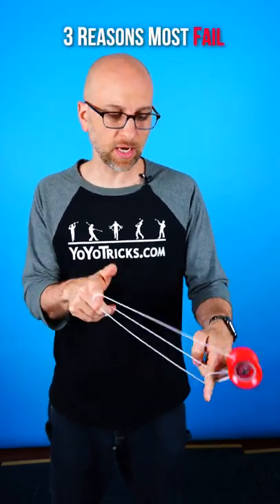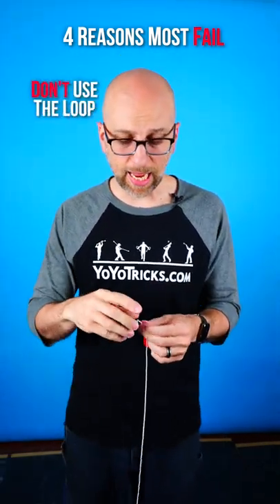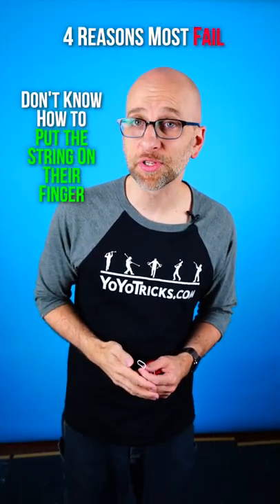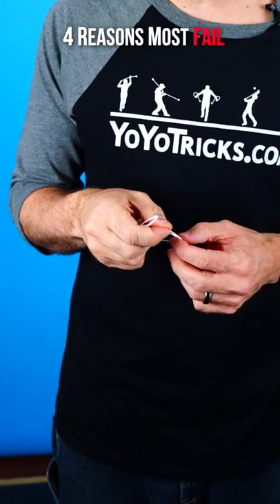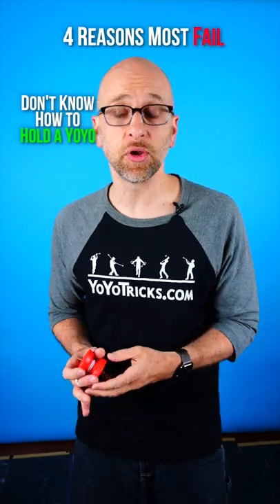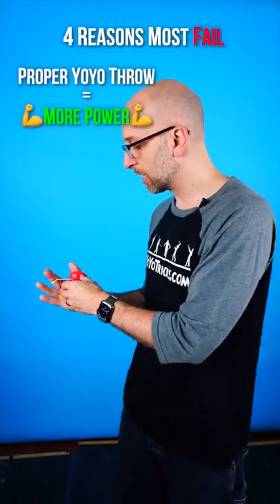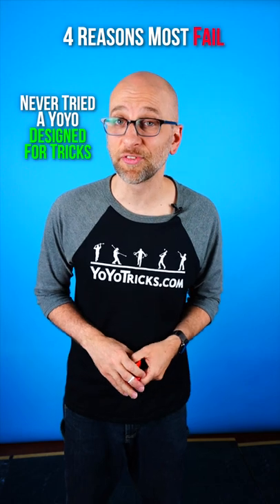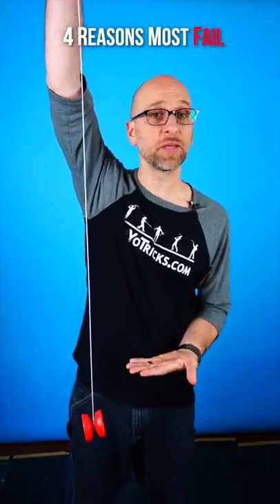4 Reasons Most Fail at Yoyoing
Learn the 4 reasons you can't yoyo and they don't work.